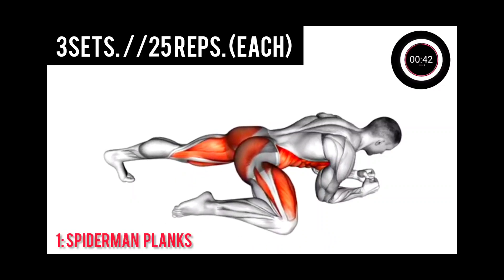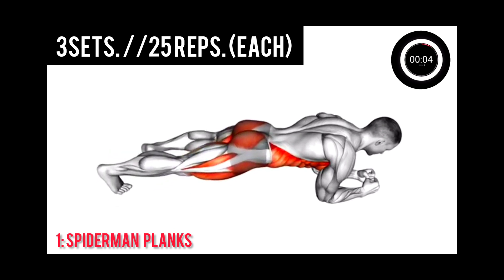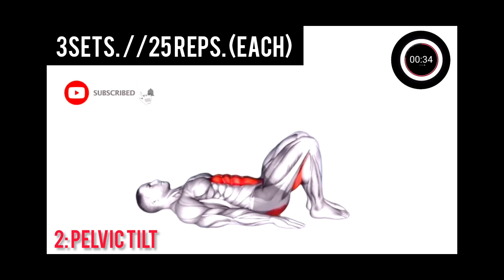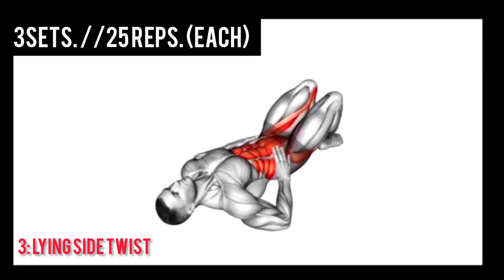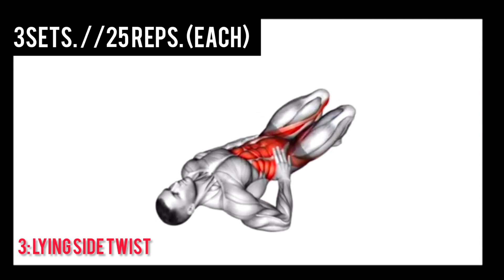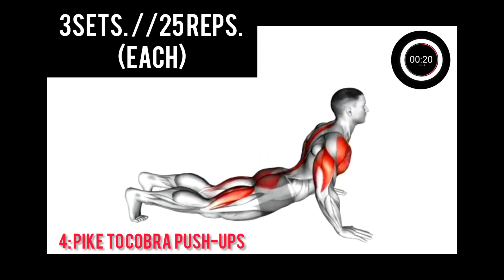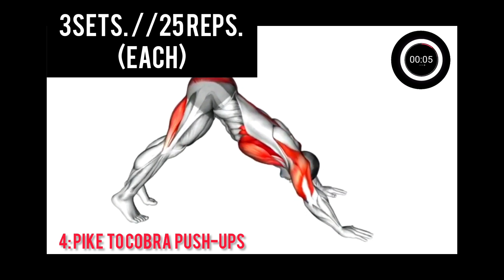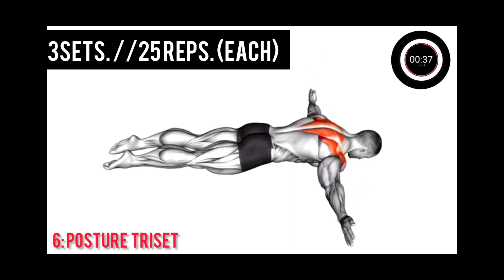💪🔥 5 MINUTES PELVIC FLOOR FOR MEN (GROW YOUR DRAGON ) 🥵🔥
Kegel workouts @alekiibernardofitnessshow1821